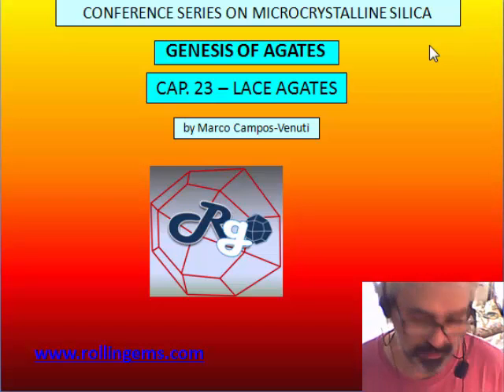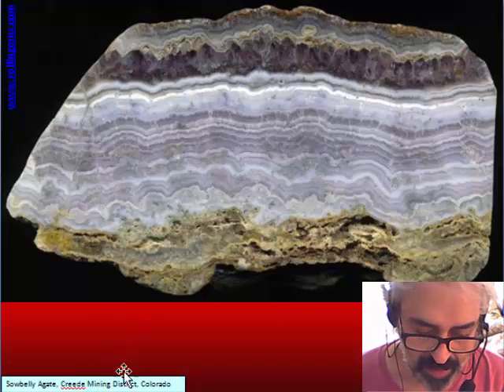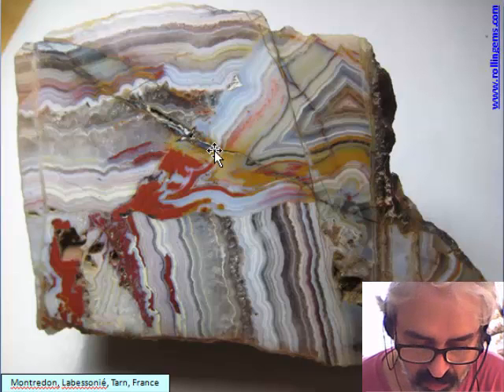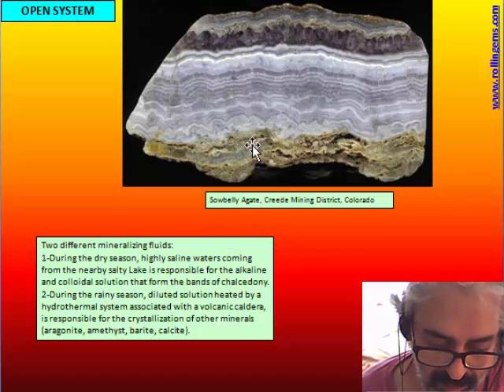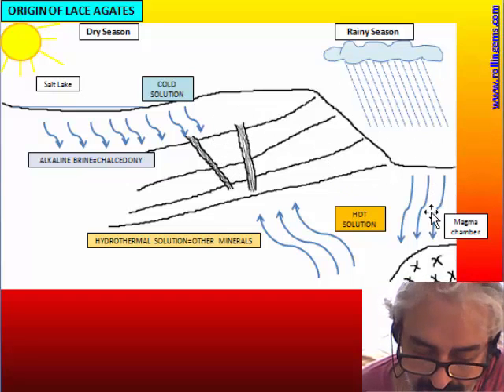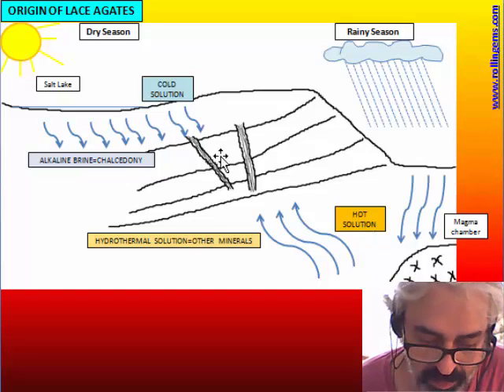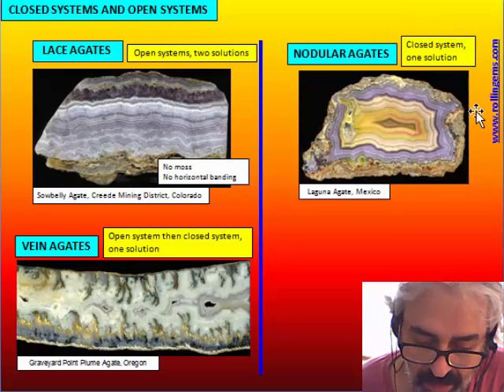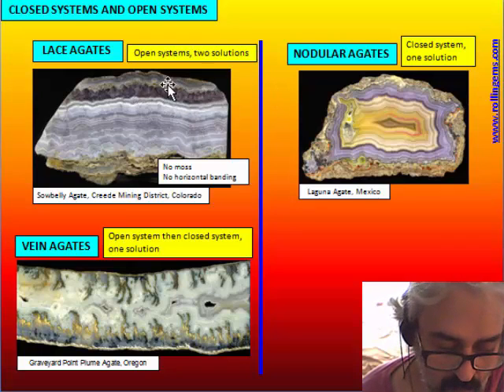MICROCRYSTALLINE SILICA by Marco Campos-Venuti - CAP 23 - Lace Agates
CAP 23 - Lace Agates